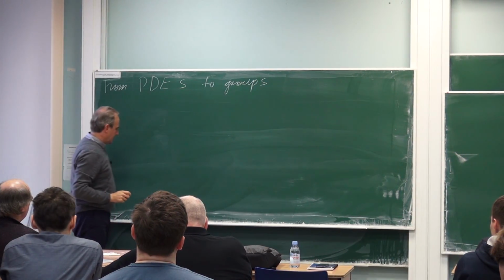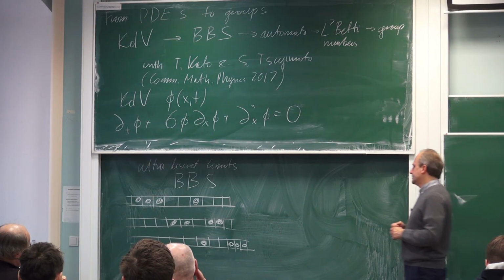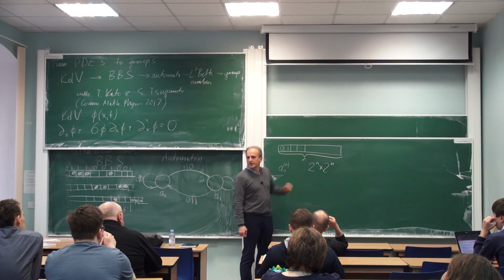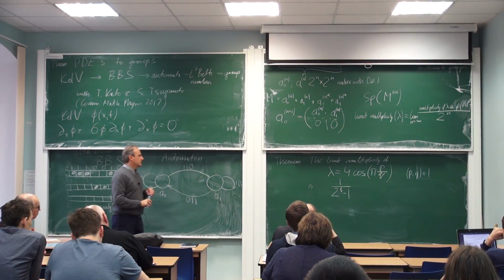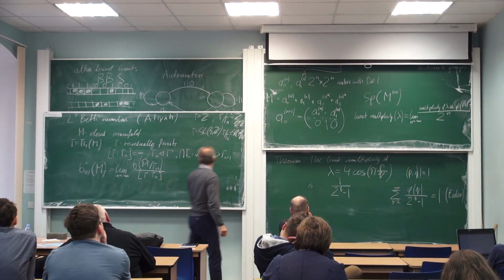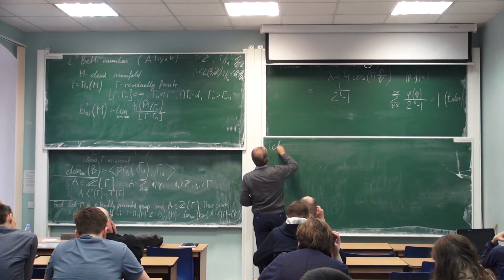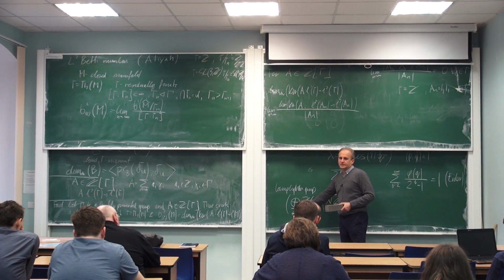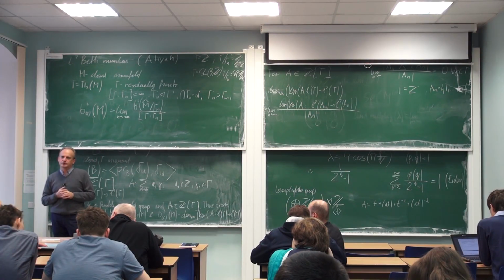From PDEs to groups | Andrzej Zuk | Лекториум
From PDEs to groups | Лектор: Andrzej Zuk | Организатор: Математическая лаборатория имени П.Л. Чебышева СПбГУ